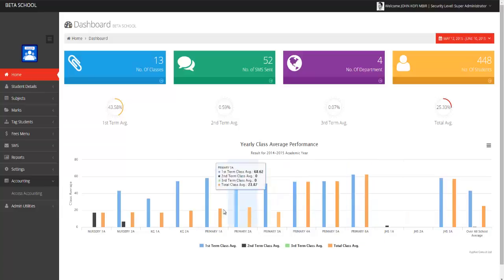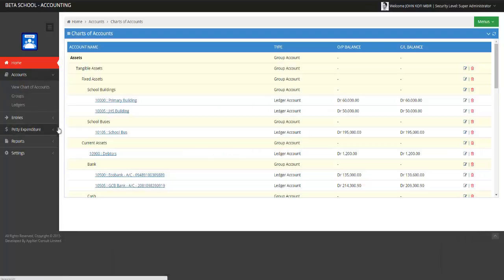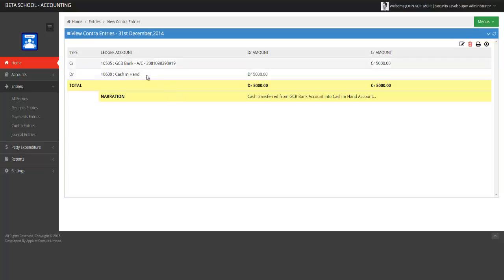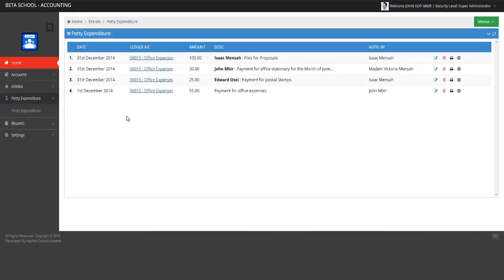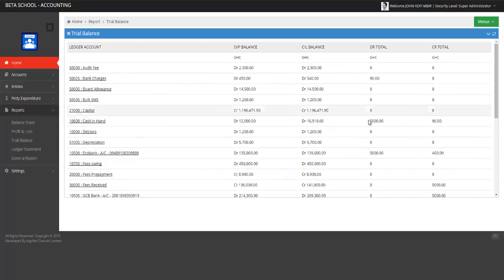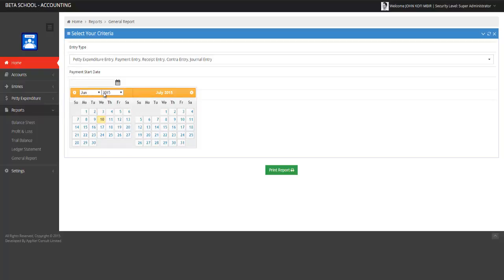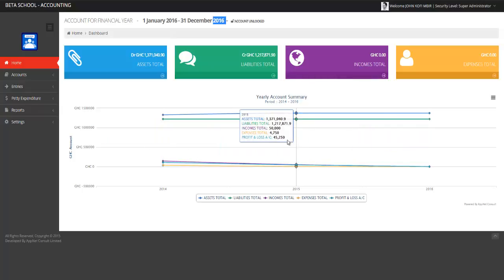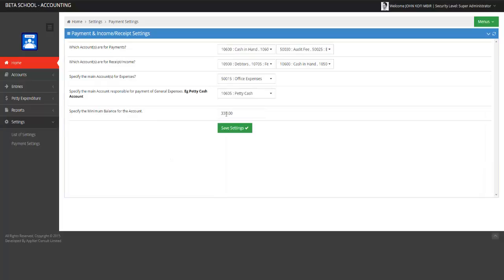Demonstration of Our Accounting System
This a demonstration of our Accounting System.